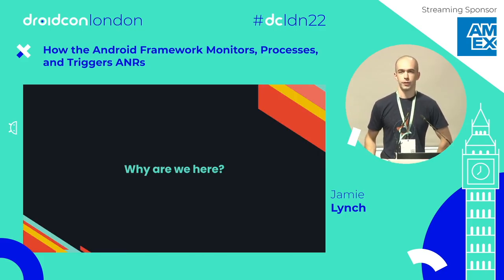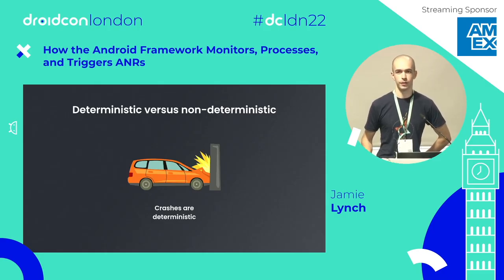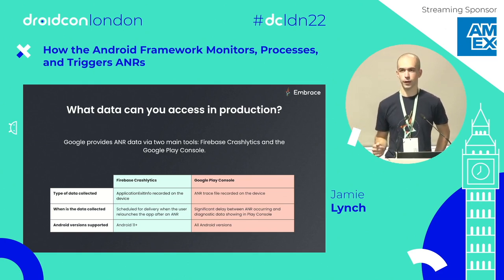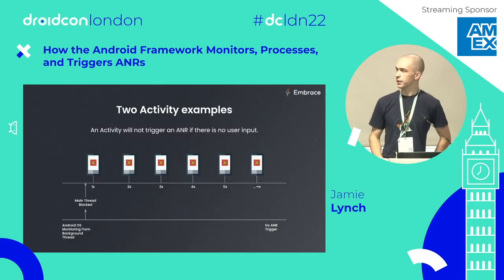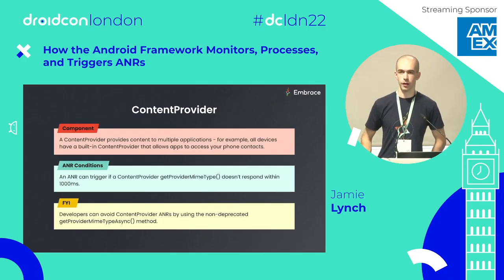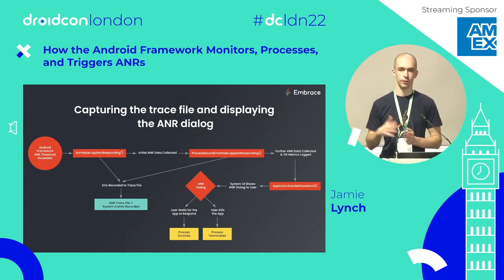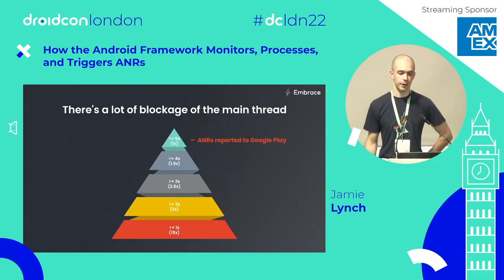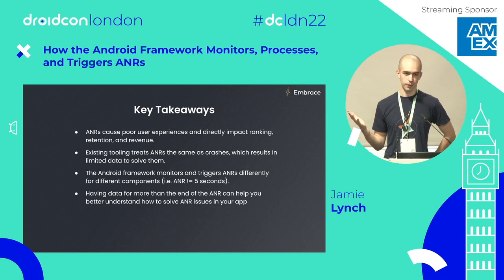How the Android Framework Monitors, Processes and Triggers ANRs - Jamie Lynch | droidcon London 2022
🎤 Talk: How the Android Framework Monitors, Processes, and Triggers ANRs
👤 Speaker: Jamie Lynch
📍 Event: droidcon London 2022
📅 Date: October 27th - 28th, 2022